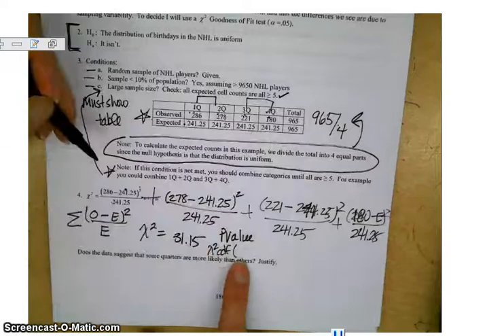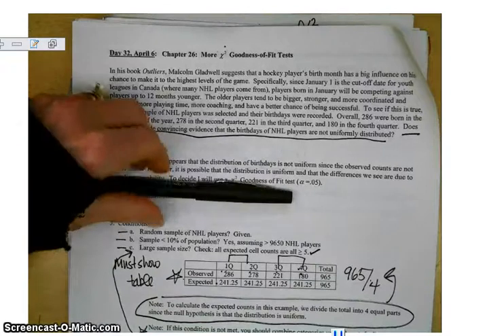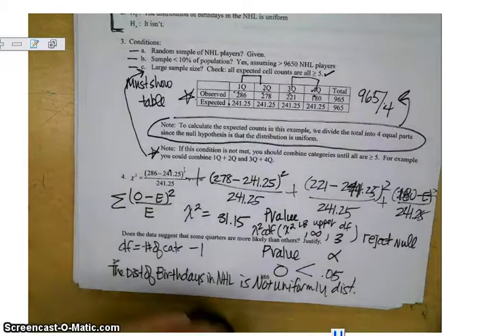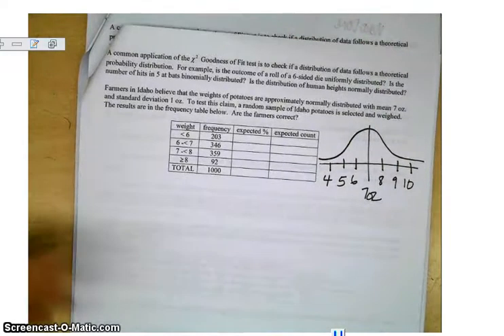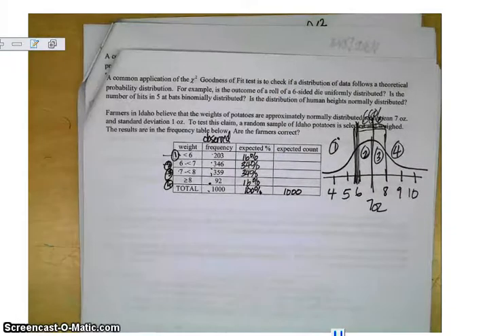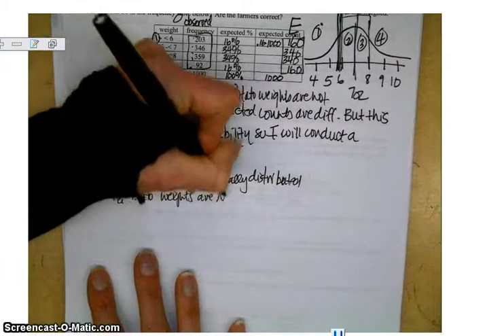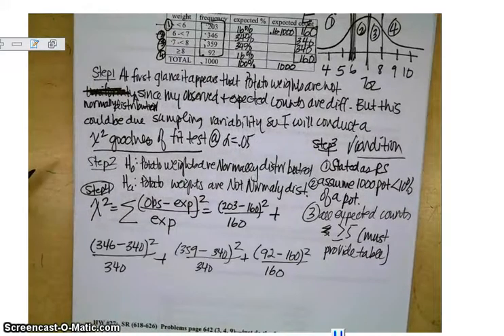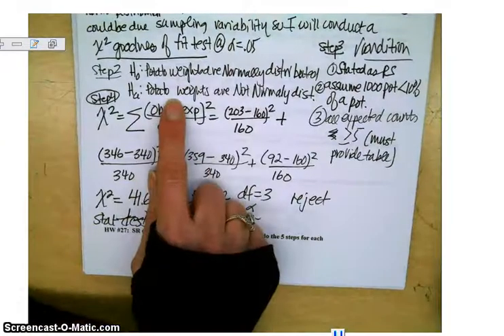Day 32 Part 2 Chi Square GOF test